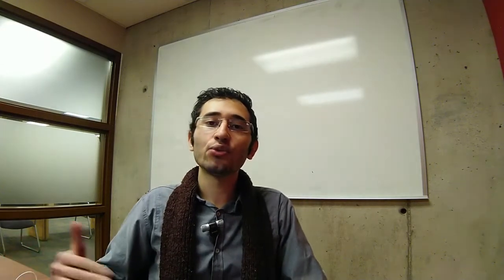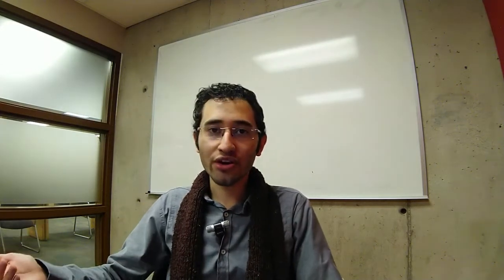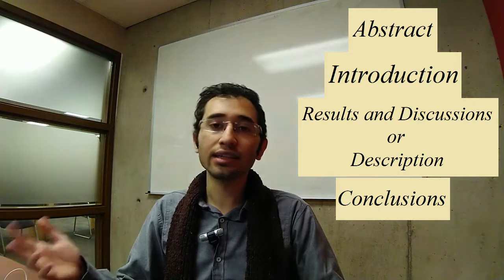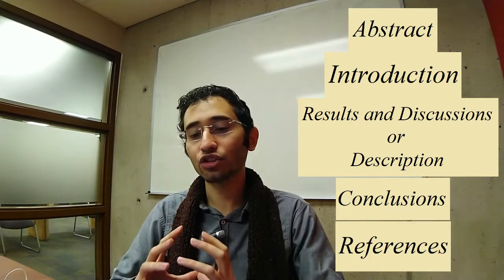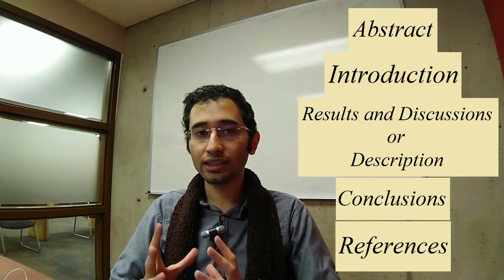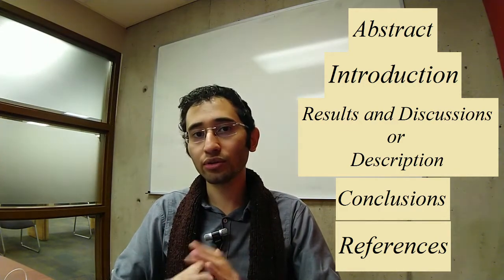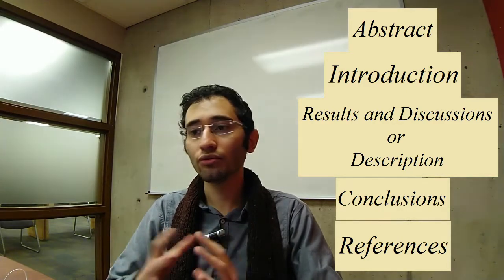How to Write Research Paper | Structure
Here I describe a research paper structure in general and step by step. That includes:  Abstract, Introduction, Results and Discussion or Description, Conclusion, and References.
Writing academic research papers have a simple structure and it is common in almost all areas.
In the future, I am gonna tell tricks that help you in writing a paper, how referrers start to judge your paper and more.

Spanish
Aquí describo la estructura de un artículo de investigación en general y paso a paso. Eso incluye: Resumen, Introducción, Resultados y Discusión o Descripción, Conclusión y Referencias.
La redacción de trabajos de investigación académica tiene una estructura simple y es común en casi todas las áreas.
En el futuro, voy a contar trucos que te ayudarán a escribir un artículo, cómo los referidos comienzan a juzgar tu artículo y más.